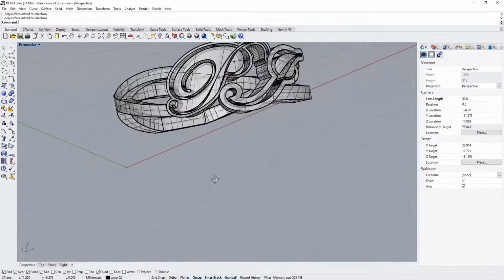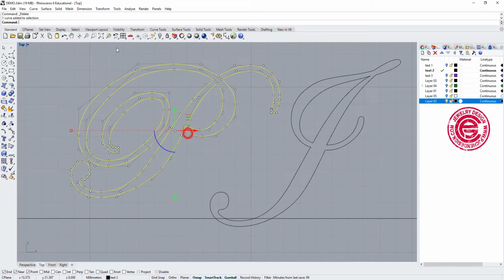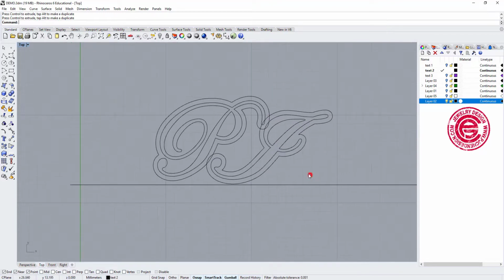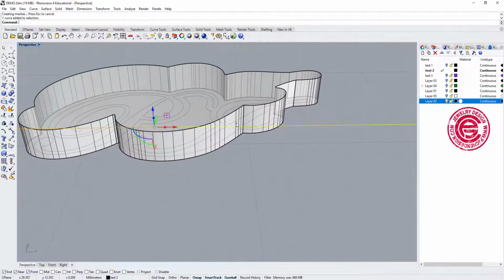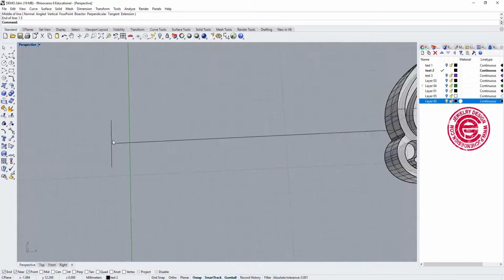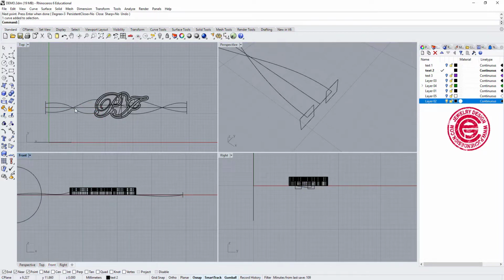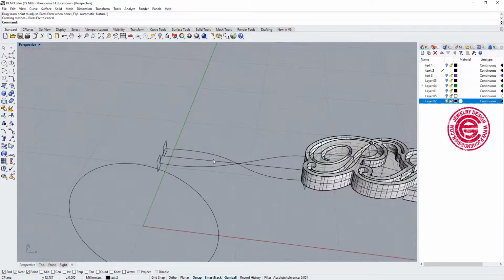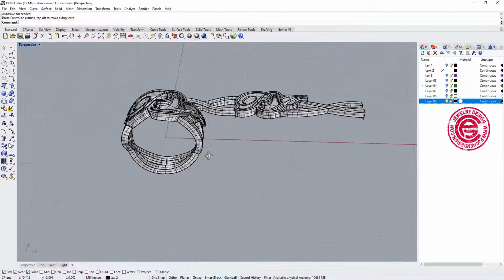迷你系列文字戒指#2 Rhino 3D之CAD珠寶設計教學(請打開中文字幕)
在這個用於珠寶 CAD 設計的 Rhino 教學影片中，我將示範
1. 如何設計適用於金屬鑄造的手寫體文字。
2. 如何將該設計流動回戒圈。